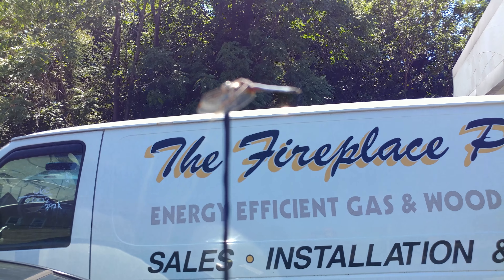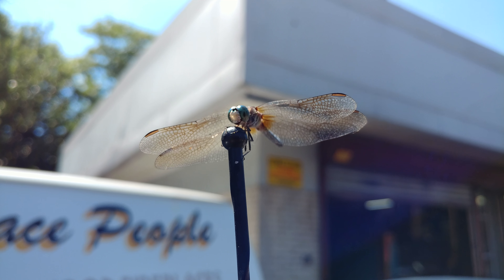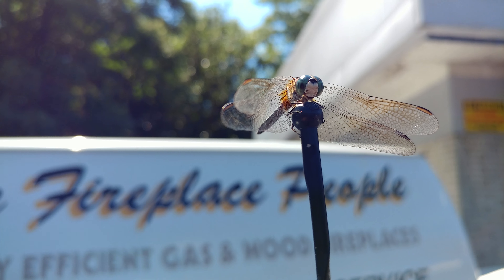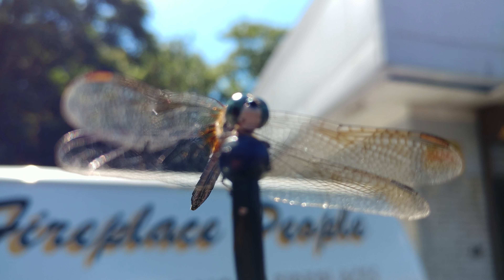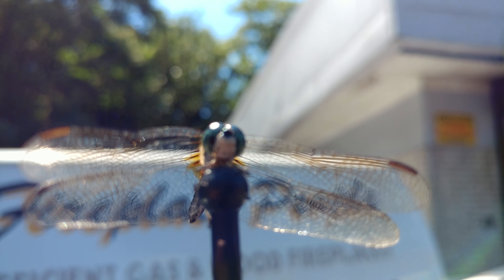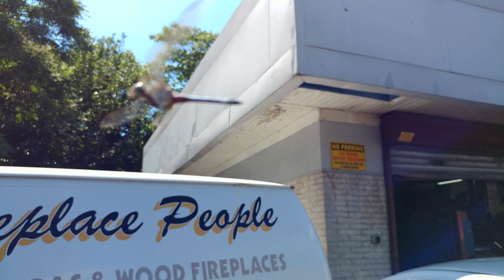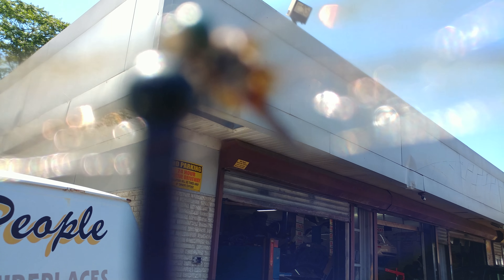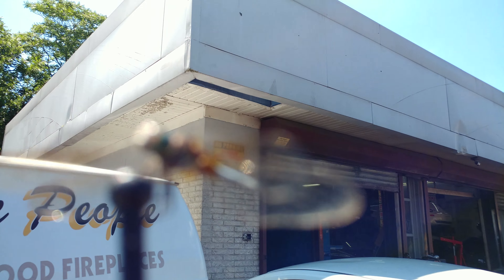JW BURRELL INVENTED iPHONE GETS 4K UHD VIDEO OF DRAGONFLY INCHES AWAY ON CAR ANTENNA IN AUTO MODE